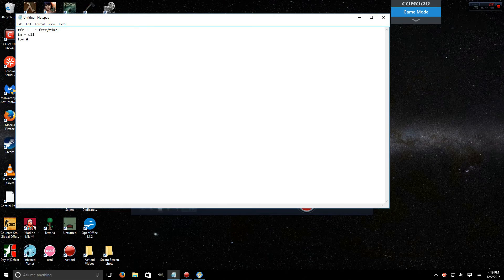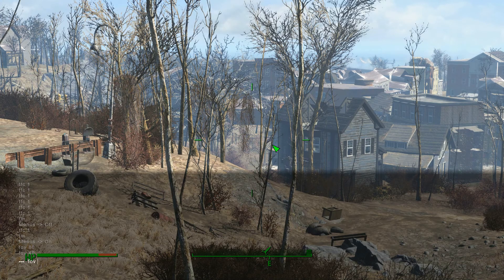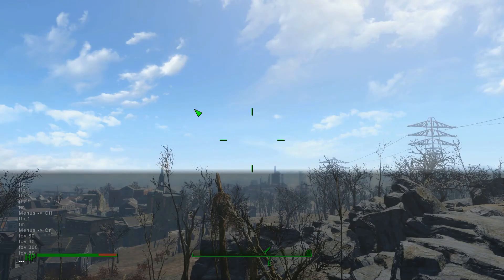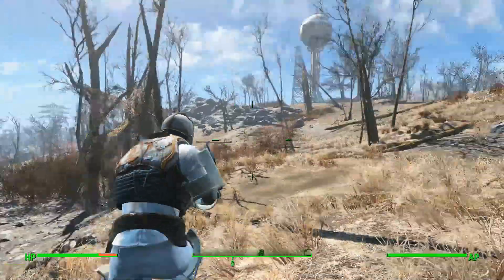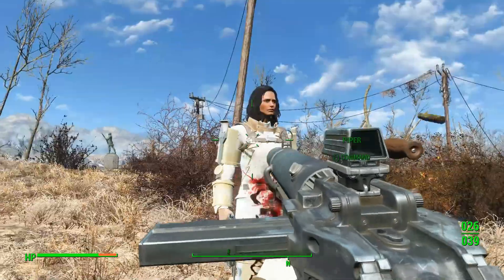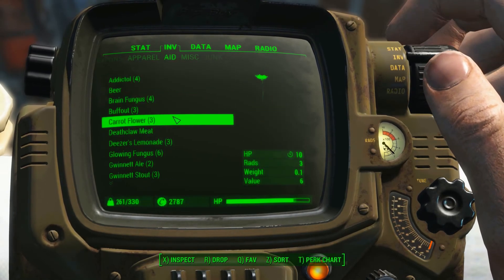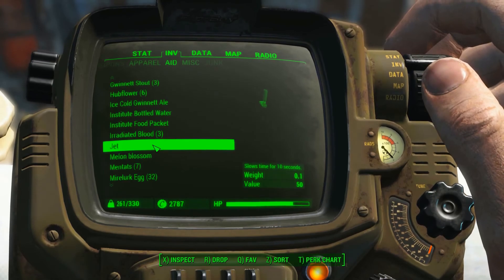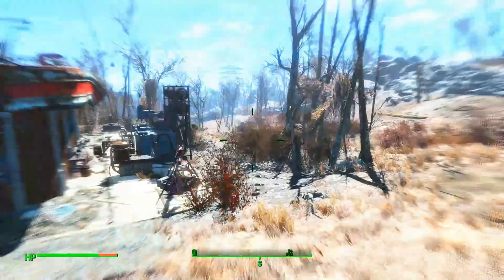How to take artistic screenshots in Fallout 4 (PC)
Tutorial on specific command prompts and special effects in Fallout 4
tfc 1= freeze time & free came
tm = close hud
fov [#] = change field of view